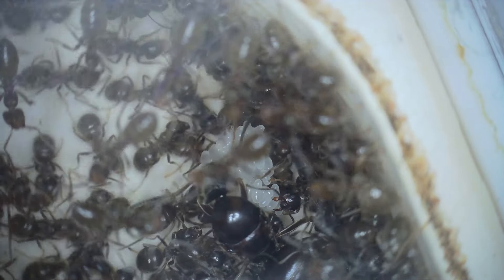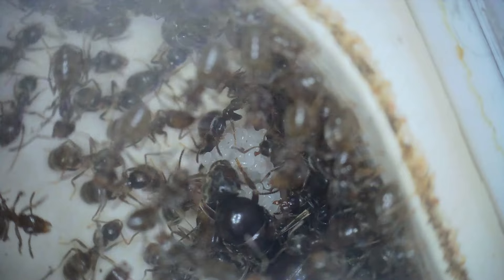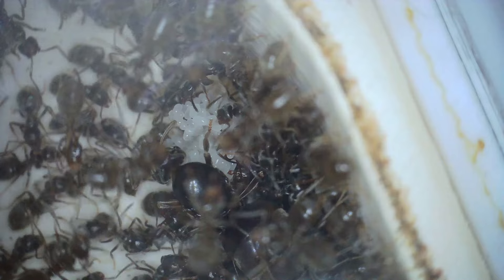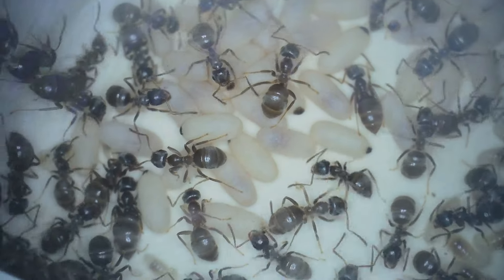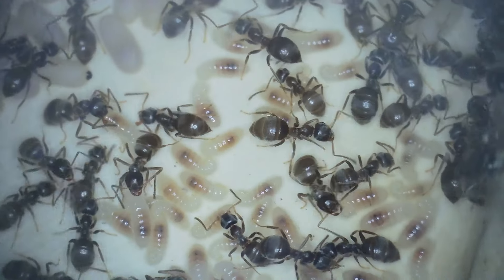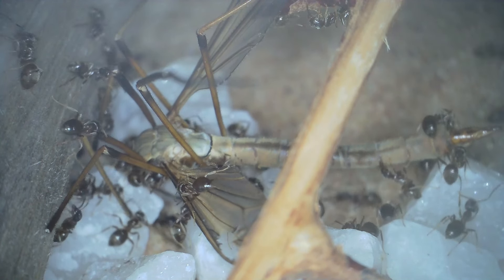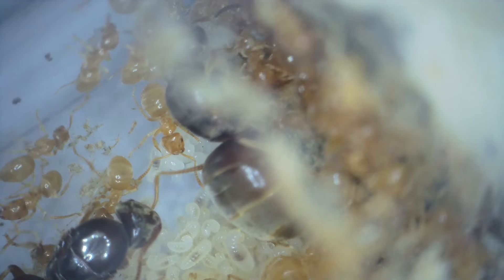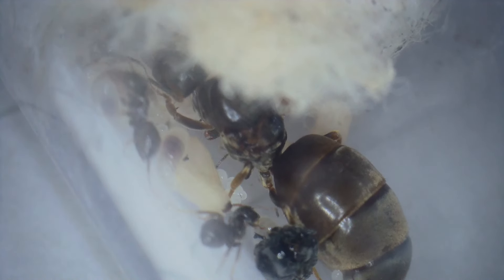Eggs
The first eggs of the new ant season.